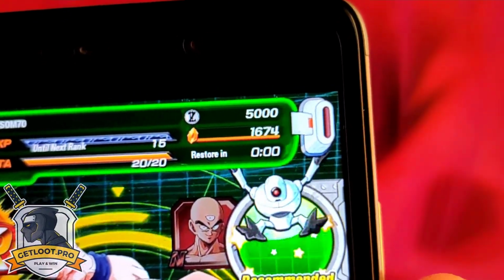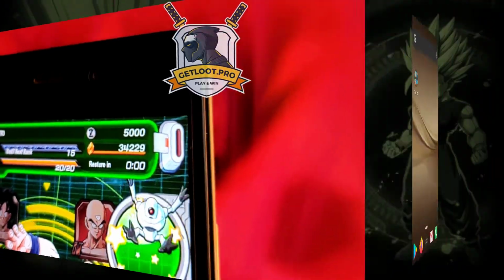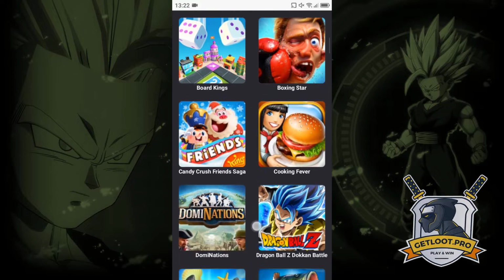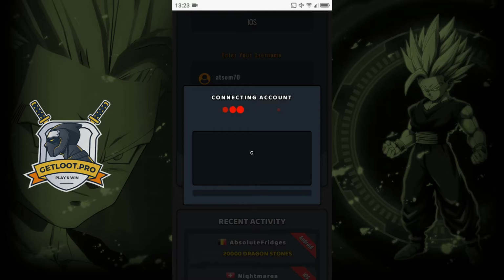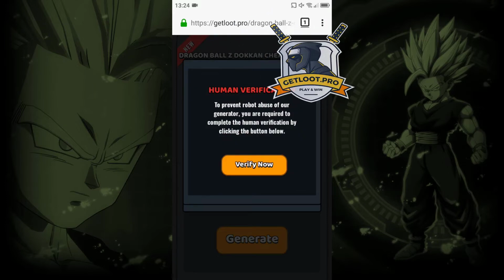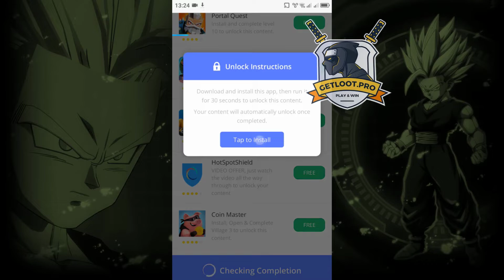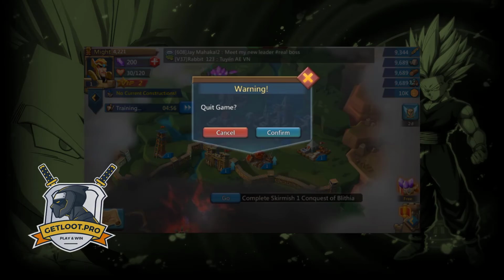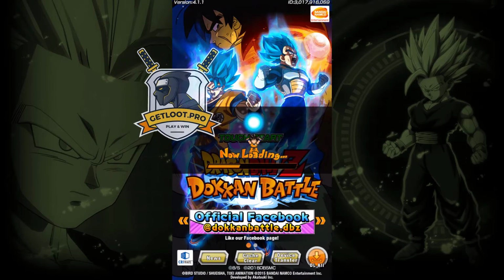⭐ Dragon Ball Z Dokkan Battle Hack 2022 👍 How To Get Dragon Stones With DBZ Cheats 👍 iOS/Android MOD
⭐ Dragon Ball Z Dokkan Battle Hack Guide 2022 👍 How To Get Dragon Stones With DBZ Cheats 👍 iOS/Android MOD APK ⭐

Hi there game lover! Here we are relating you our update and better Dragon Ball Z Dokkan Battle hack Tutorial. Our Dragon Ball Z Dokkan Battle Cheats Guide works on Android and iOS Mobile systems. Using this method anyone can easily acquire thousands of Dragon Stones and also massively improve gaming experience. Everything you require to do is stick to our video guide. Enjoy!

How to hack Dragon Ball Z Dokkan Battle? It is an easy as pie procedure if you follow these quick actions, you'll be able to do it in just a matter of minutes.
Dragon Ball Z Dokkan Battle MOD APK is developed and protected by the best coder, This Dragon Ball Z Dokkan Battle hack has been used by manies users now, we obtained fantastic reviews and has no bad feedbacks froom them.